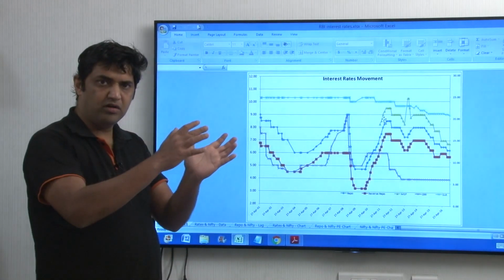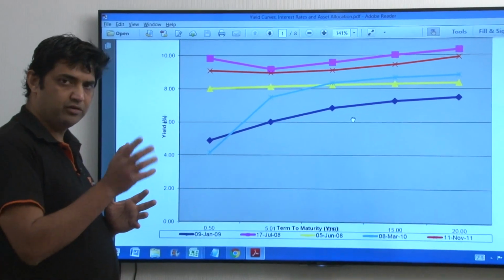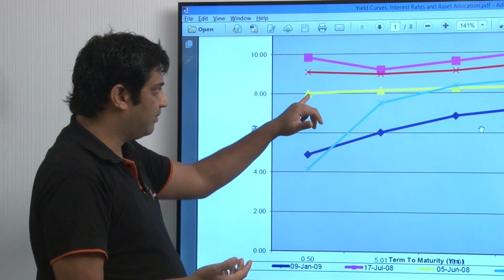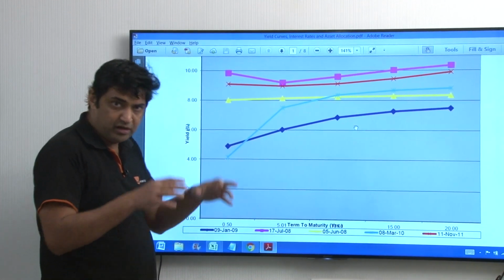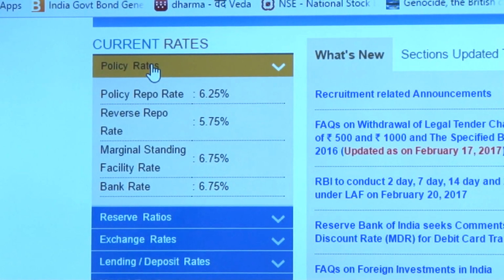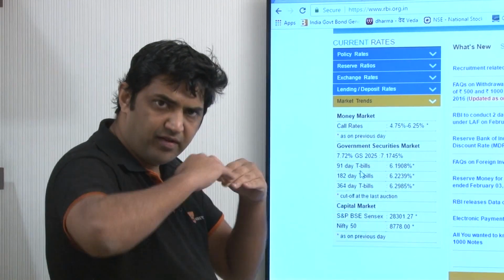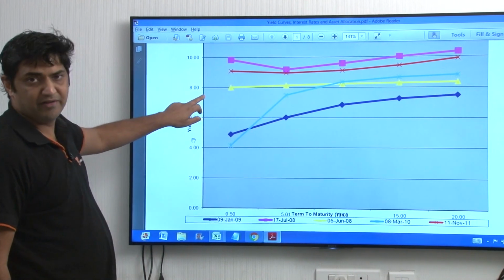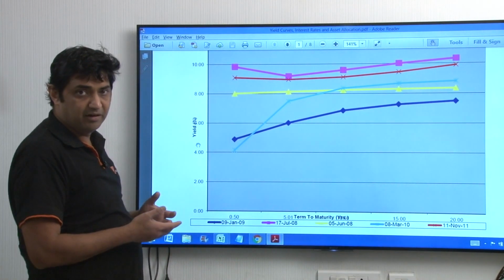English: What are Yield Curves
In the previous videos we have seen the inter-relations between interest rates and economy and also how bond prices are affected by interest rate movements.

Interest rates movements impact the economy as a whole and that means even equity markets are impacted. This video is about Yield Curve, what does it mean, how to read it and where to find the data.

It is suggested that the videos are watched as arranged in the playlist, so that there would be a proper link for the viewer.

Please write your feedback and comments so that we can incorporate that in our next videos.

For information on our online trainings kindly contact Shailesh: 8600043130.